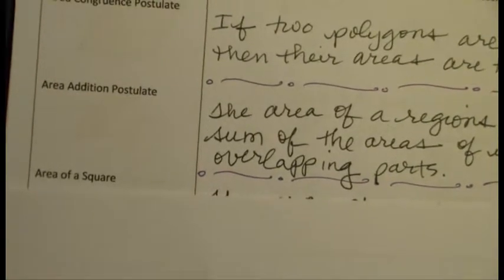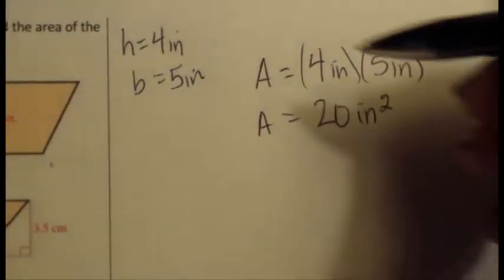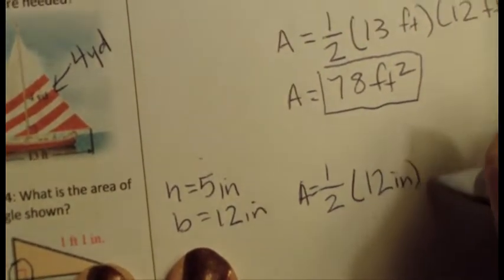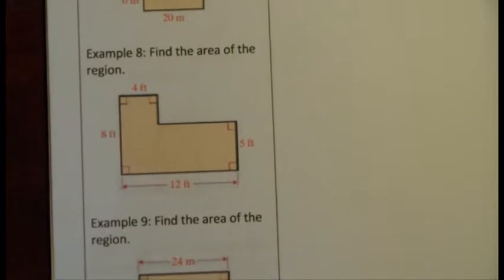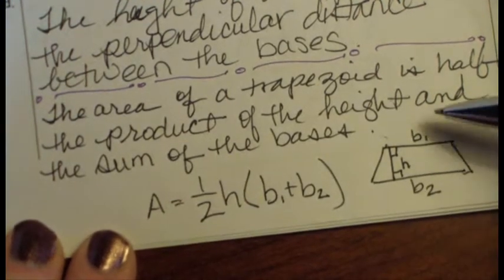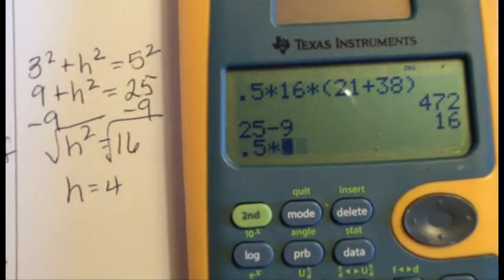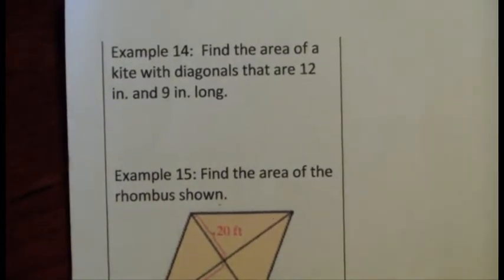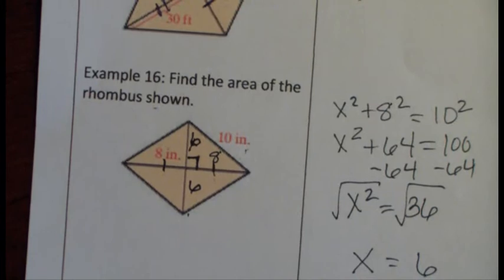geometry - 10.2 notes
Notes for Ch. 10 Sec 2 in Geometry
Areas of Triangles and Quadrilaterals